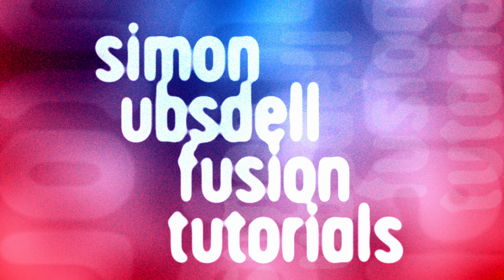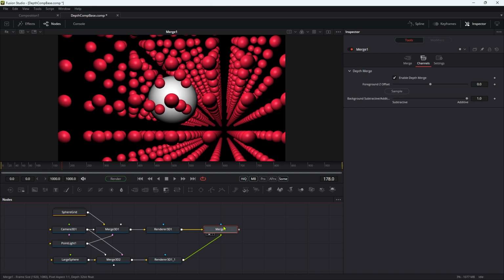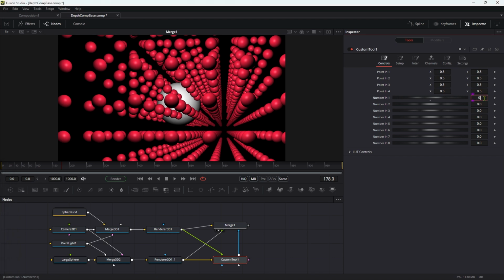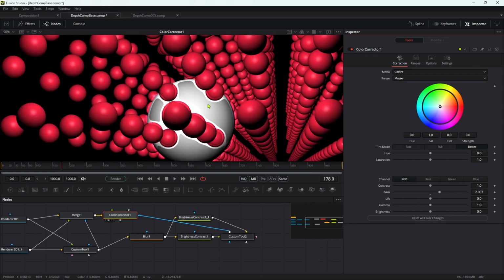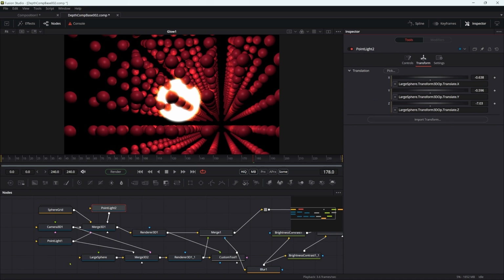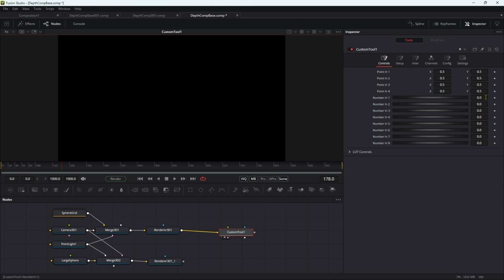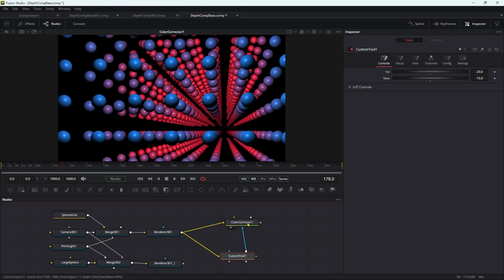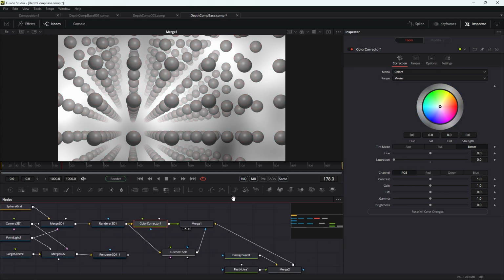Resolve Fusion: 'In Depth' Tutorial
Fusion has plenty of tools for depth compositing but often they don't give you the flexibility you really need, so here we are going to build two of our own custom depth tools which open the doors to countless creative options. It's going to be quite interesting from a theory point of view too.